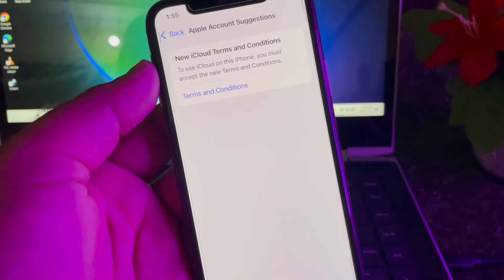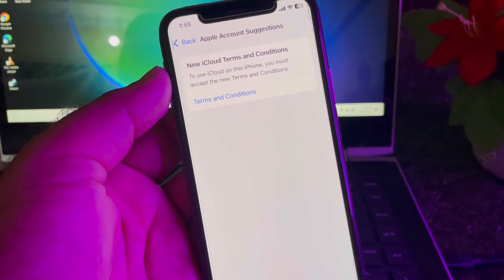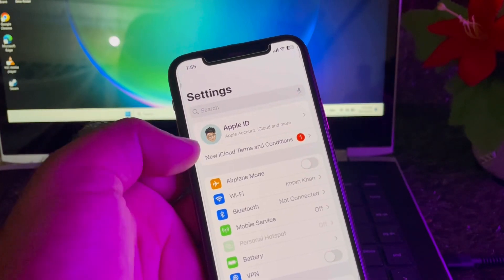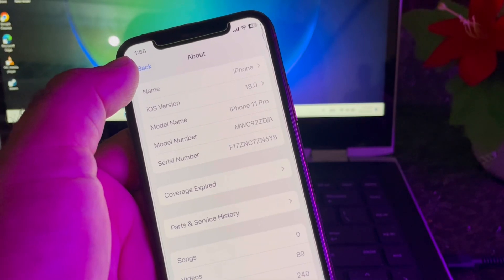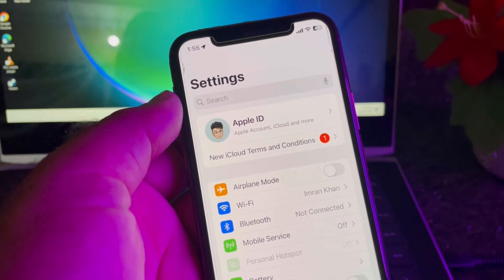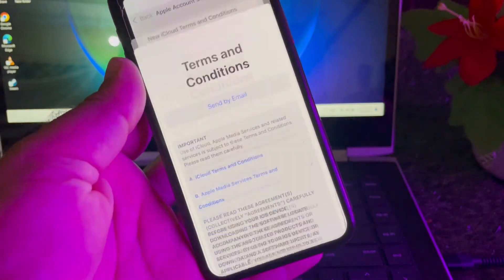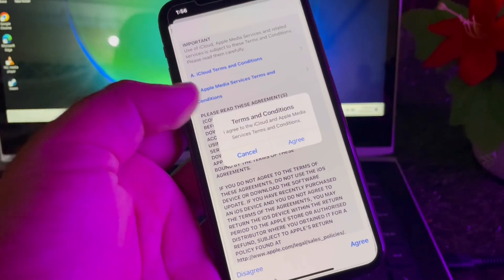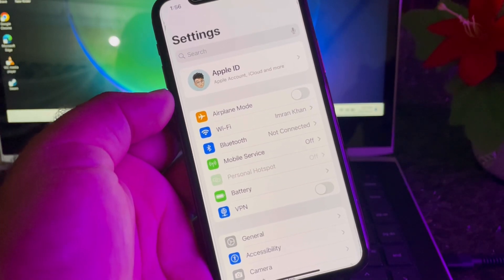New iCloud Terms and Conditions iOS 18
Are you stuck on the "New iCloud Terms and Conditions" pop-up in iOS 18? In this video, I’ll guide you through how to review and accept the new iCloud terms and conditions, so you can continue using your iCloud services without interruptions.

- How to review and accept the new iCloud terms and conditions
- Why you're being asked to agree to updated terms
- How to fix common issues when accepting iCloud terms